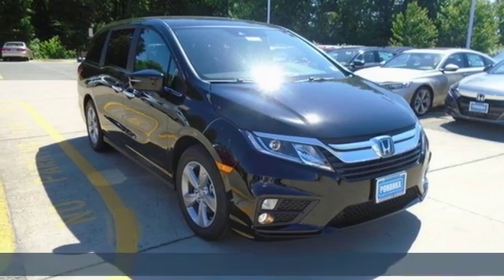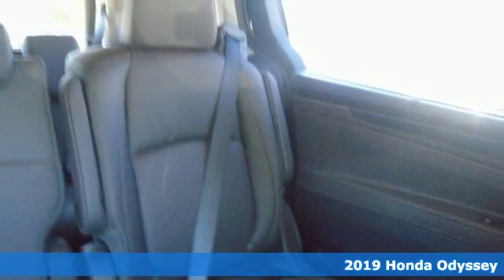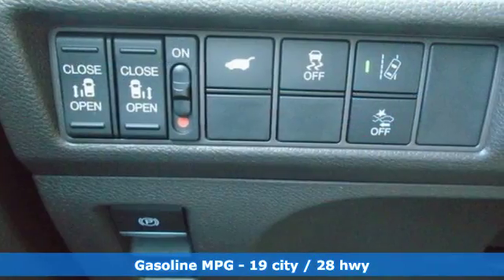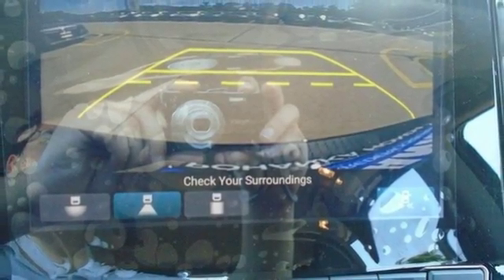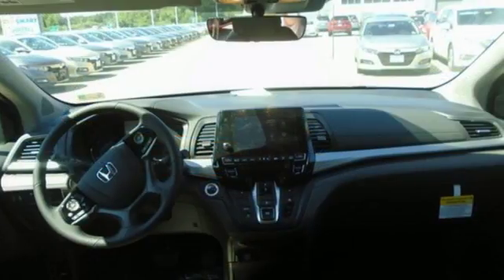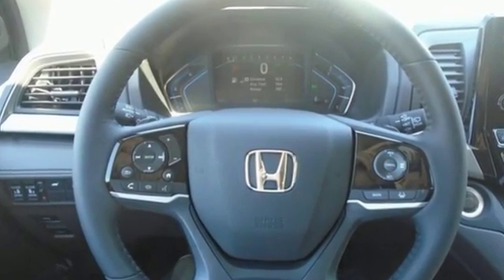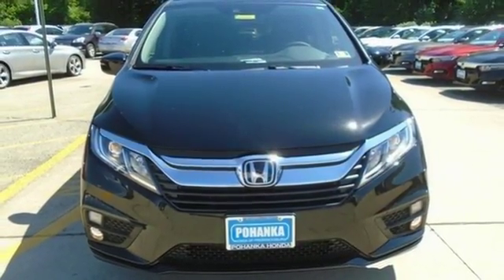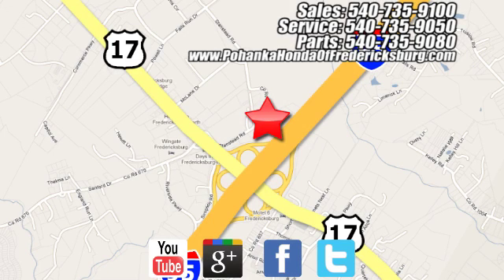New 2019 Honda Odyssey Fredericksburg VA Richmond, VA FKB023717 - SOLD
Year: 2019
Make: Honda
Model: Odyssey
Trim: EX-L
Engine: 3.5L V6 SOHC i-VTEC 24V
Transmission: 9-Speed Automatic
Color: Black
Interior: mocha
Stock #: FKB023717
VIN: 5FNRL6H75KB023717
Crystal Black Pearl 2019 Honda Odyssey EX-L w/Navigation and Rear Entertainment System FWD 9-Speed Automatic 3.5L V6 SOHC i-VTEC 24VbrbrRecent Arrival! 28/19 Highway/City MPG**brbrbrAll prices exclude taxes, title, license, and dealer processing fee of $699.00. Published price subject to change without notice to correct errors or omissions or in the event of inventory fluctuations. All features not on all vehicles. Vehicles shown are for illustration purposes only. MPG is based on 2017 EPA mileage ratings. Use for comparison purposes only. Your mileage will vary depending on driving conditions, how you drive and maintain your vehicle, battery-pack (hybrid only) and other factors.

Address:
60 South Gateway Drive